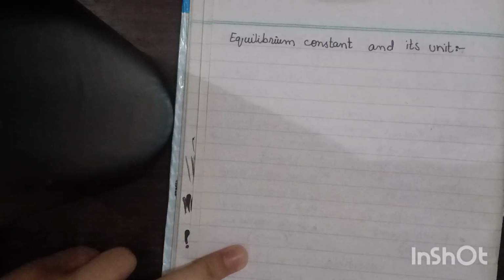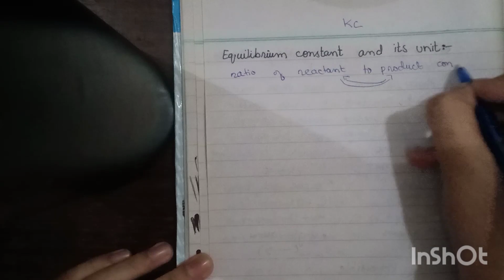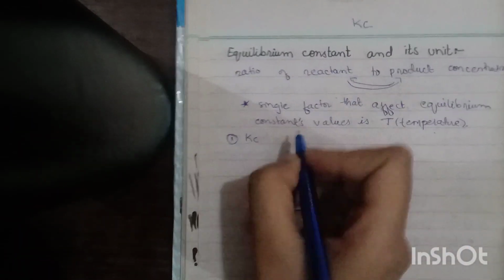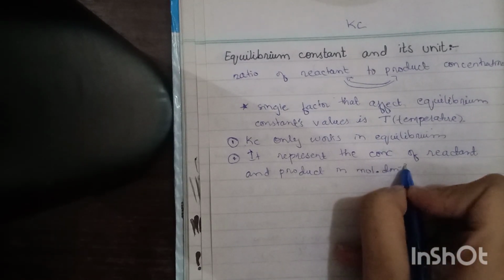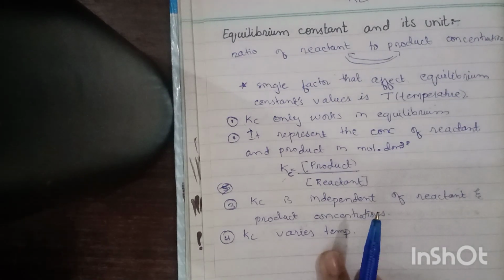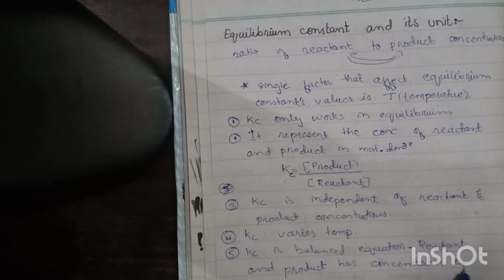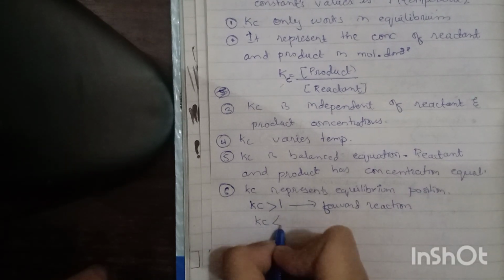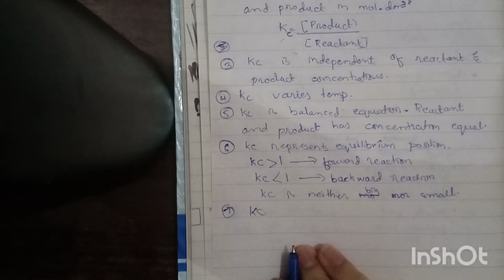Equilibrium constant and its characteristics.